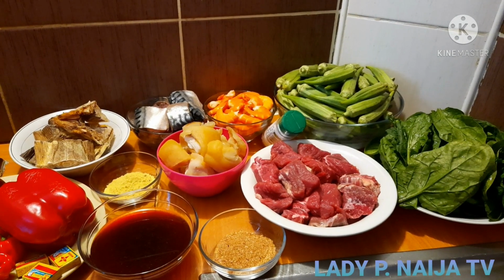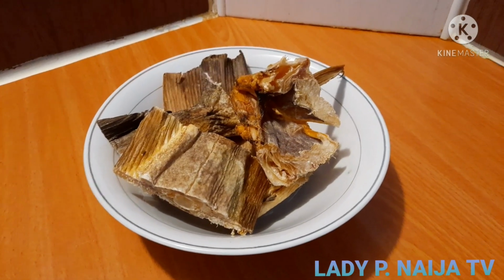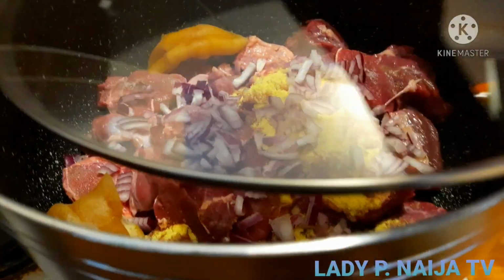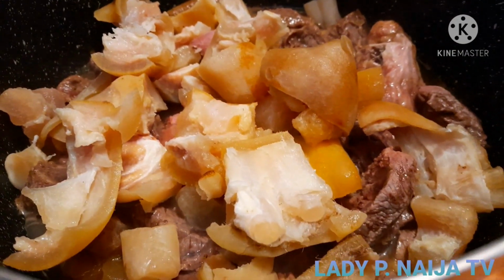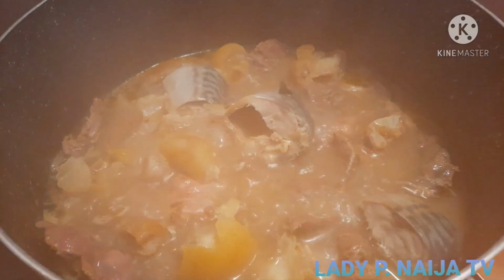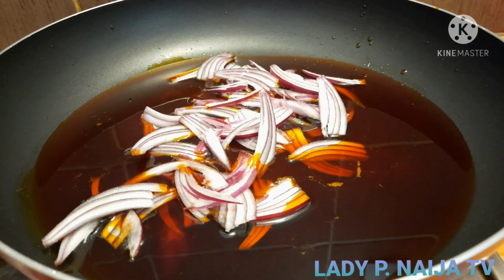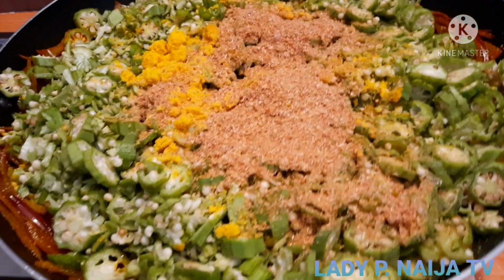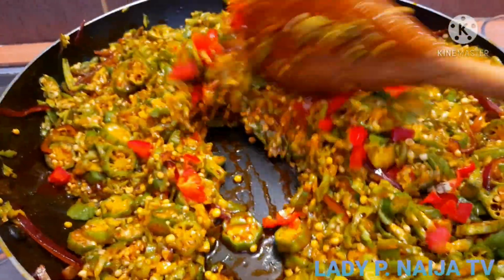HOW TO PREPARE DELICACY OKRO SOUP😋/ LADY P. NAIJA TV.